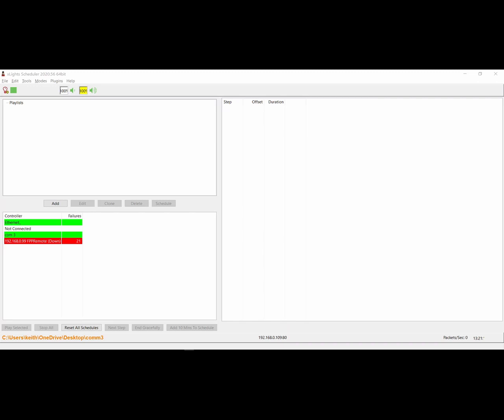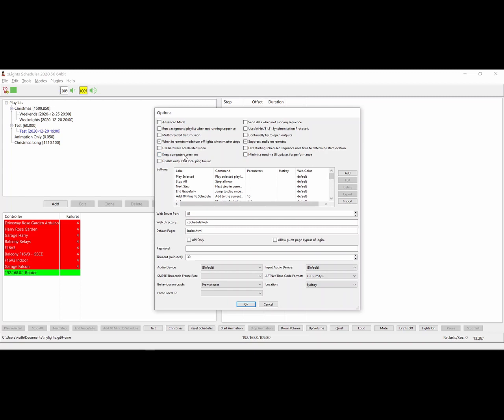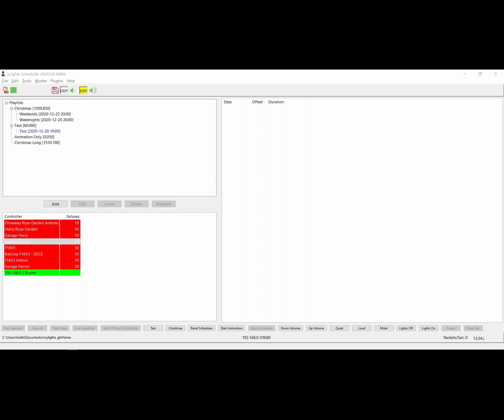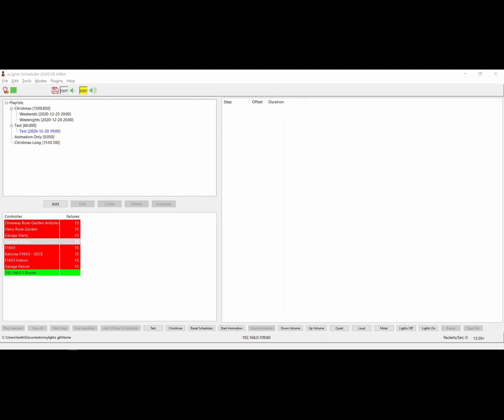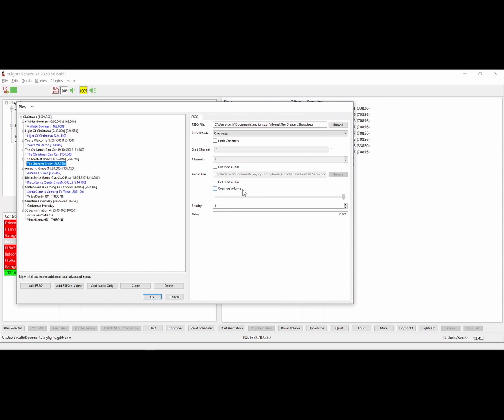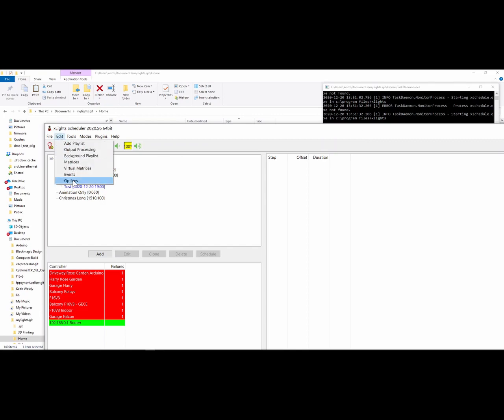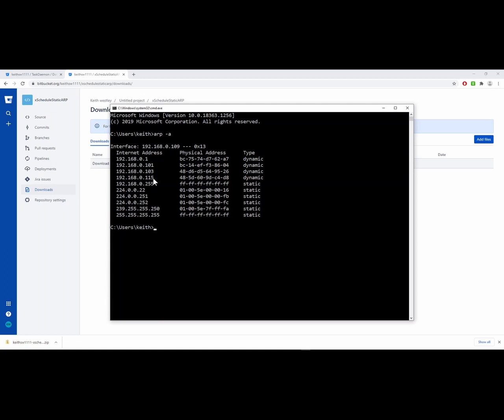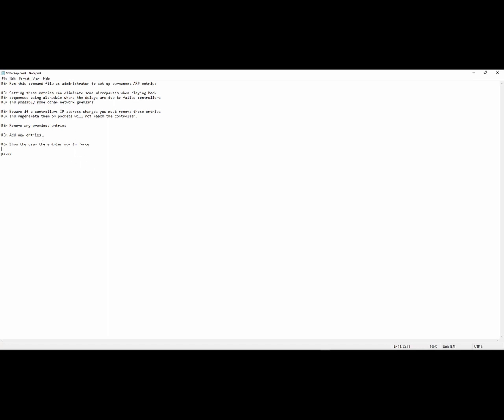Optimising xSchedule Playback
This video walks through how to optimise your computer and your schedule setup in xSchedule to minimise the risk of lag and other performance issues. It is designed as a core reference for 2020 and beyond.